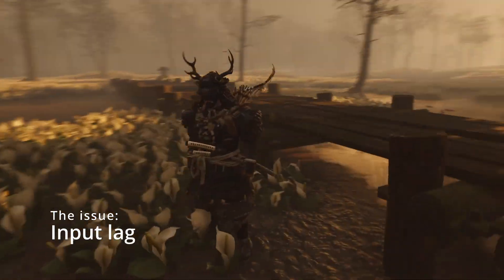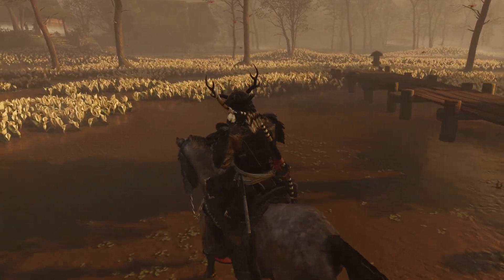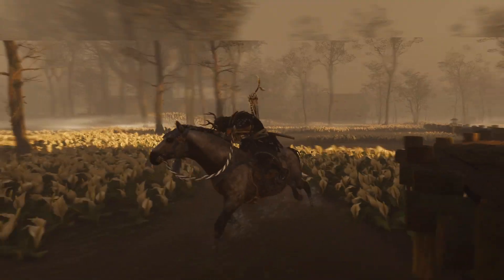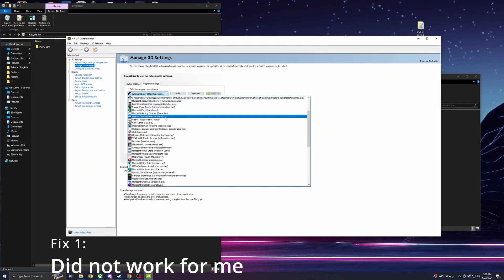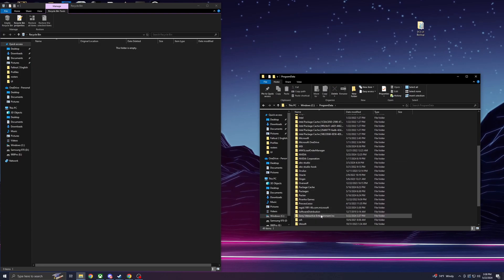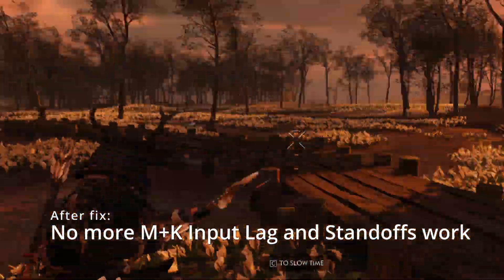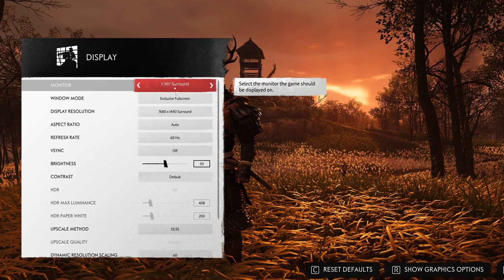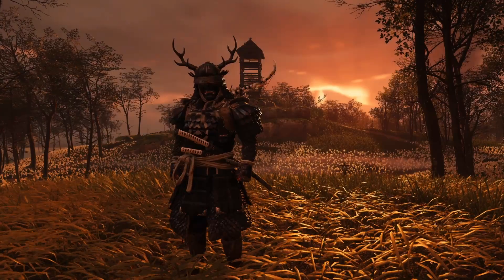Ghost of Tsushima PC Mouse + Keyboard Input lag and Standoff fix that worked for me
Quick rundown on fixes I tried for the PC port on Steam. What worked and didnt work. Hopefully this helps you out!

Note: I had reflex and DLSS disabled as well as part of a fix, but turning them on and off after the Fix #2 doesnt seem to cause any issues. I'll test out how disabling frame lock works with this fix as well.

PC Specs/Setup:
Vision 3080
i5 12600k
32gb of Corsair Vengeance RGB Pro DDR4 3600
MSI PRO Z690-A
Triple  MSI 323 CQR 32" monitors

0:00 The Issue
0:39 Fix #1
0:55 Fix #2 (Worked for me!)
1:20 After Fix #2
2:07 Display settings ingame